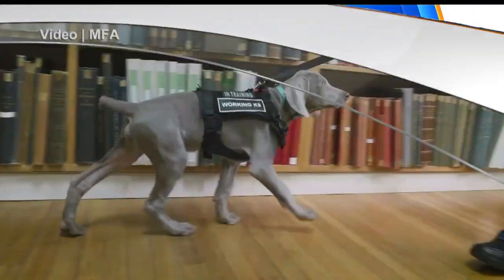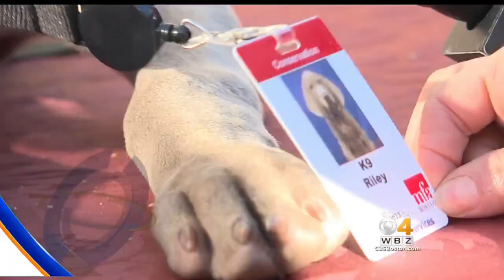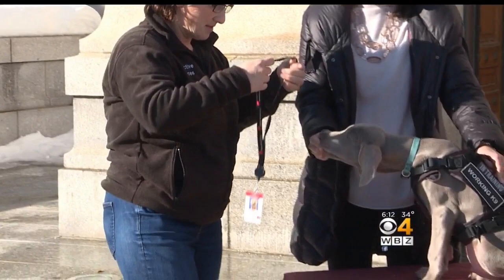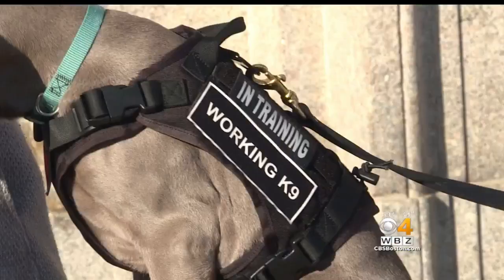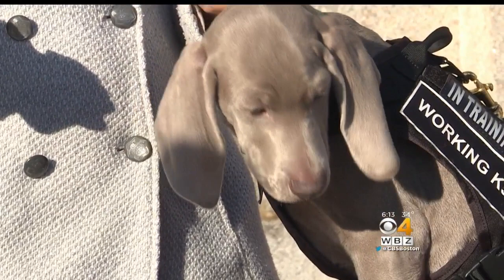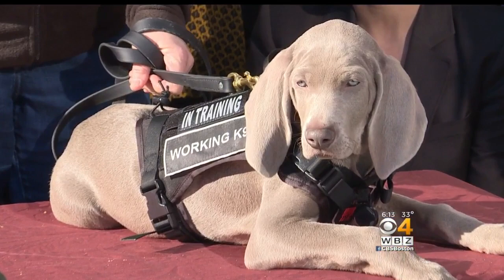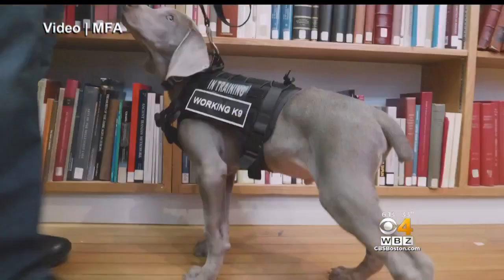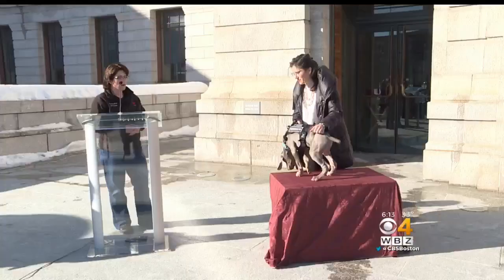Museum Of Fine Arts Welcomes New 'Pest Detection' Dog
The Museum of Fine Arts Boston is welcoming a new four-legged employee to the facility. WBZ-TV's Lisa Hughes reports.